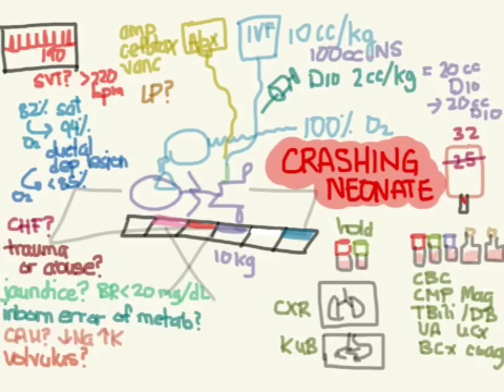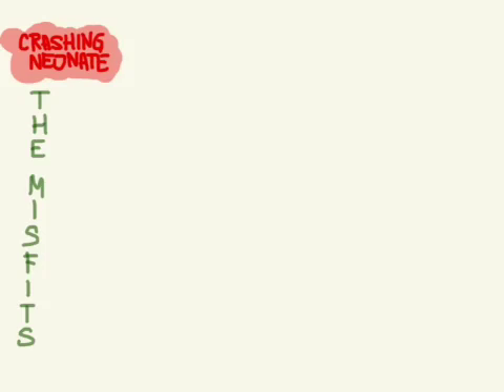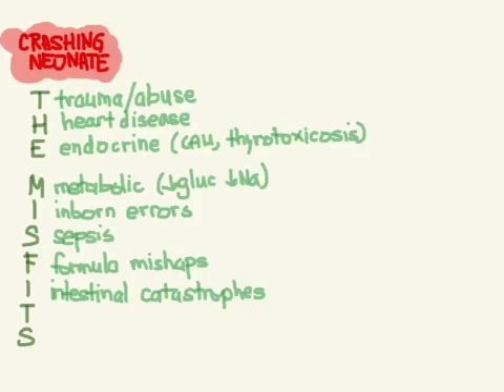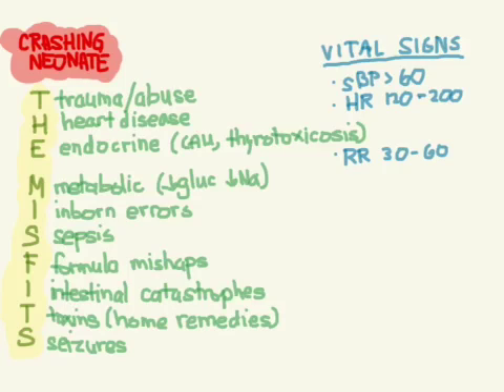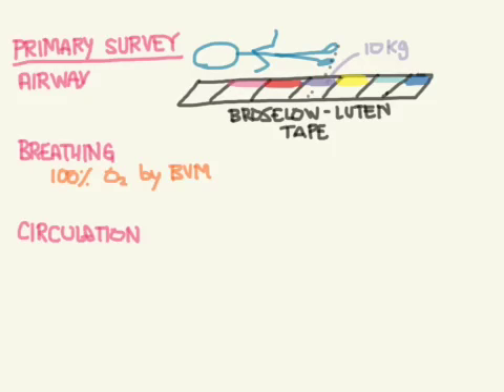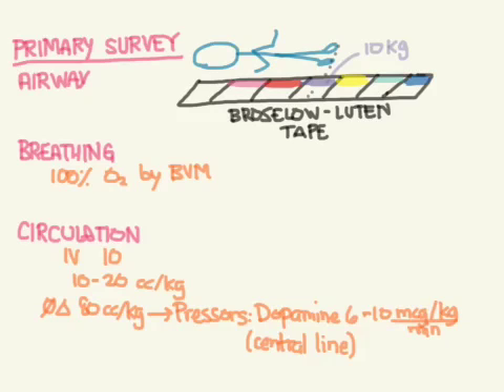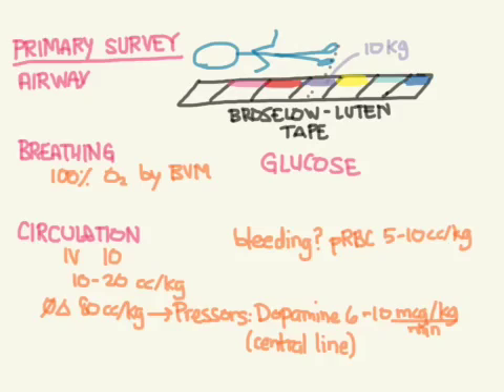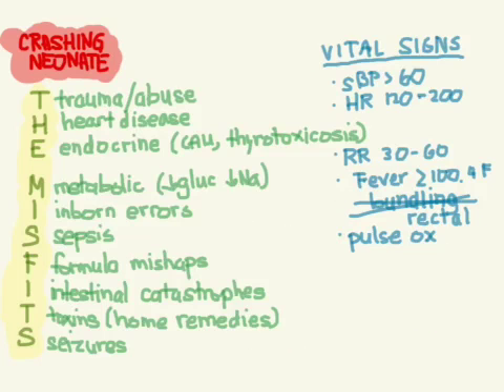Crashing Neonate 02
The differential diagnosis and primary survey